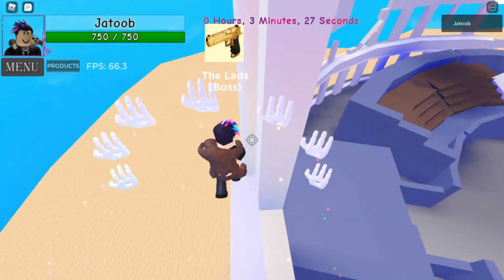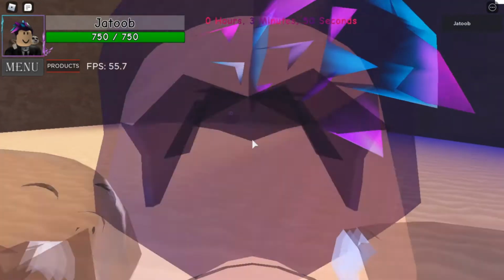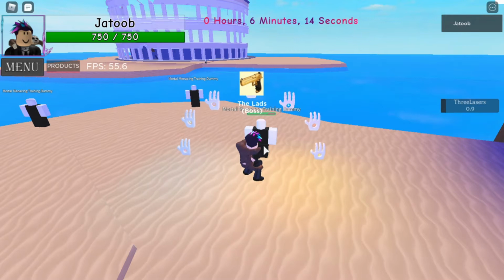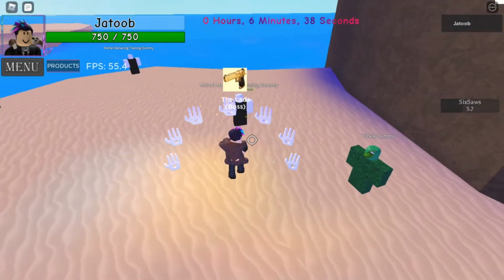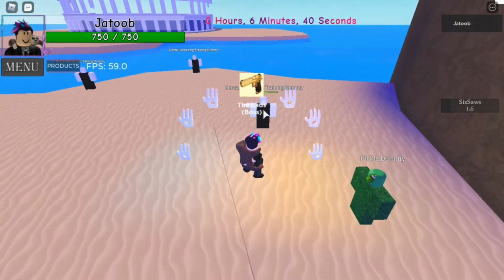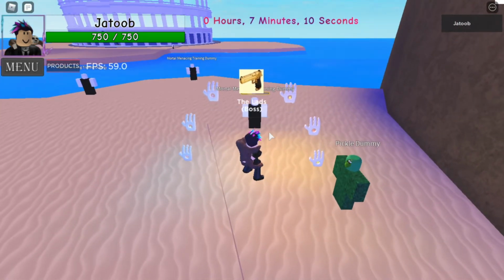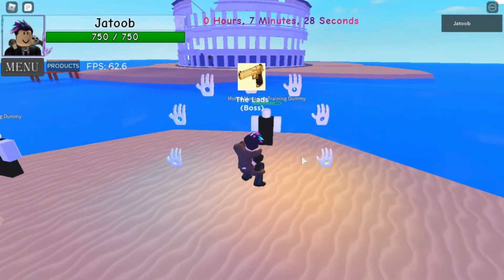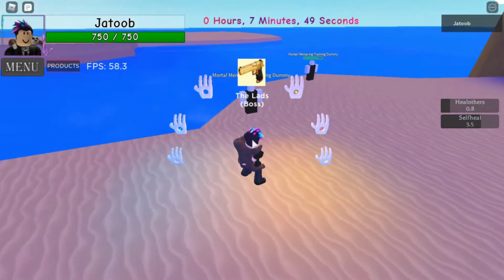GASTER Rework Showcase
what stand/spec next?

Recording Software: Open Broadcaster Software
Gameplay: From My PC
Editing software: Filmora 9
Thumbnail Maker: Canva